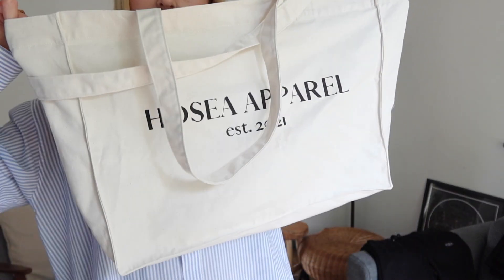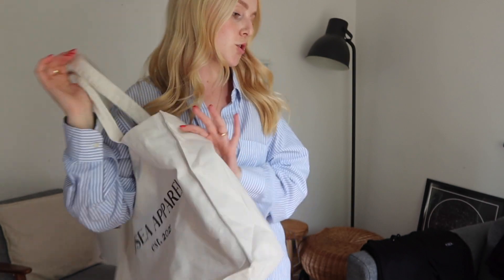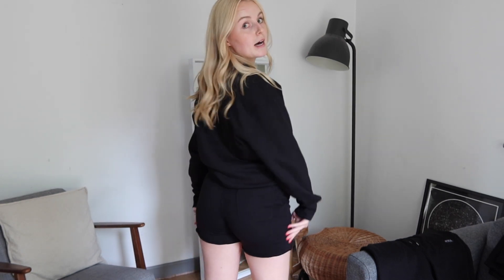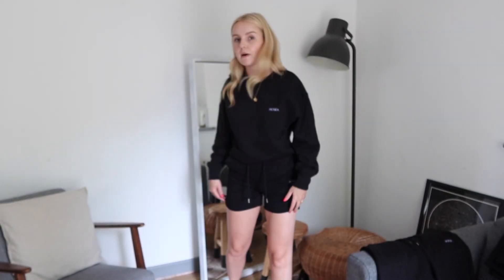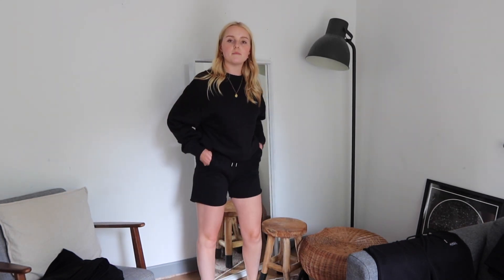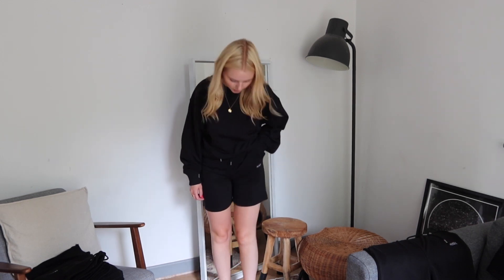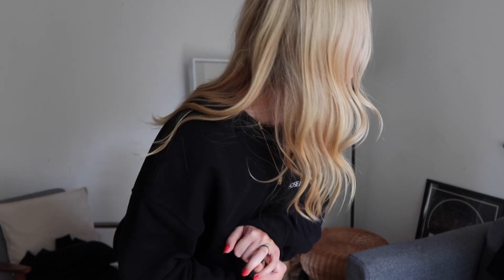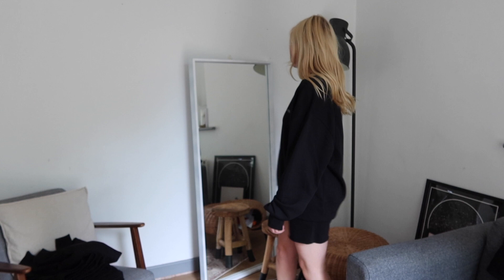HOSEA SIZING GUIDE | Sustainable Fashion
Hey lovelies,

Today I thought I would share a sizing guide for our collection at HOSEA, we are launching today at 5pm so get ready. Hope this is helpful to assist with any sizing questions and as always if you have any others please leave them down in the comments and I will get back to you ASAP.

Hope you are all doing well, love you all lots,

Debs xoxo